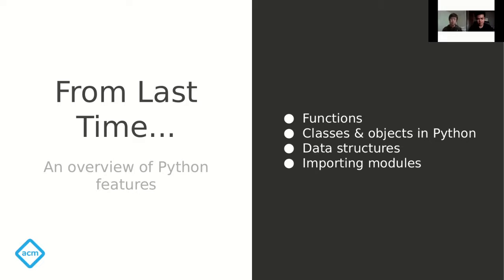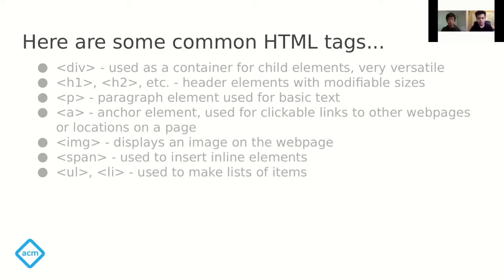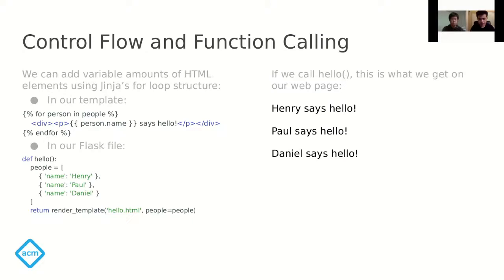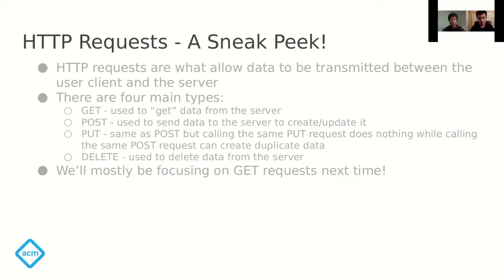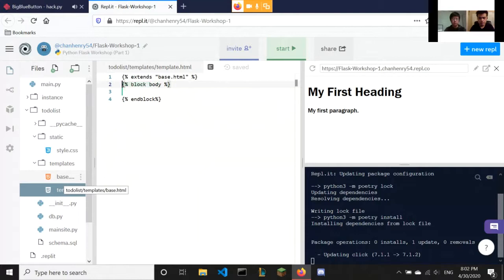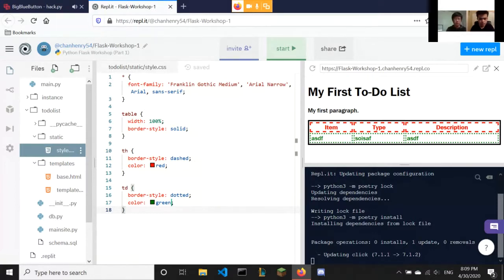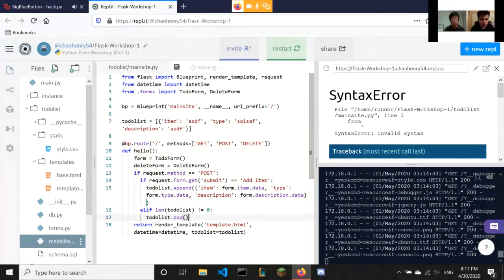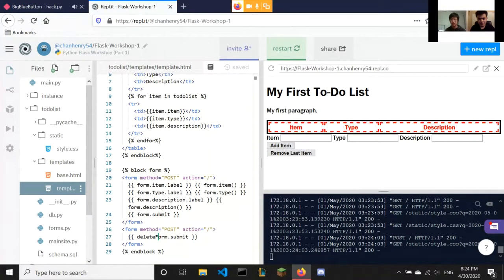Hack.py: Web Dev w/ Flask I | Spring 2020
From Week 5 Spring 2020 hosted by ACM Hack.

Hack.py is a quarter-long Python course with weekly sessions to help make the learning of coding, specifically Python, more accessible for all students. We hope to teach students about this language as well as its applications on modern technology and fields, such as data science, gaming, web development, and more. This workshop will specifically cover web development and how Flask works.